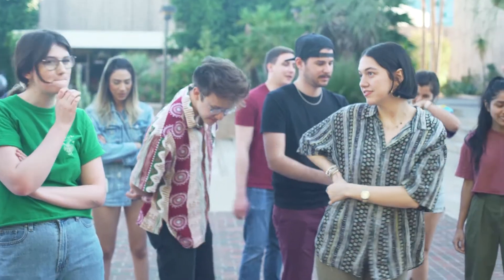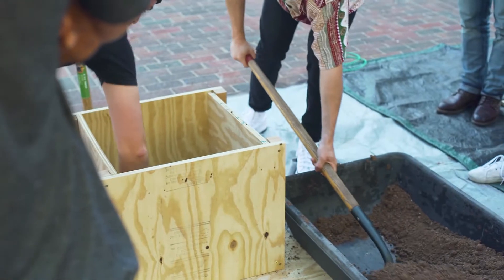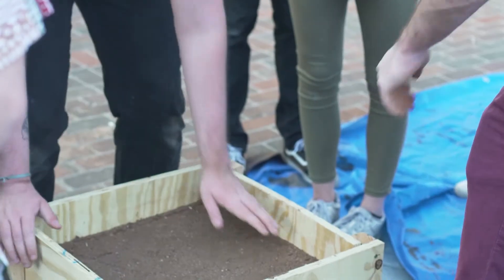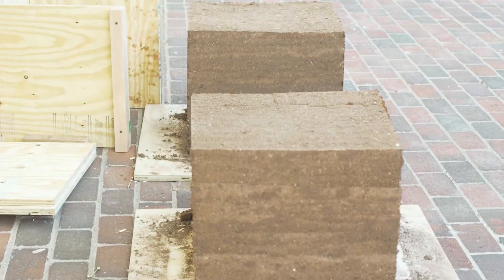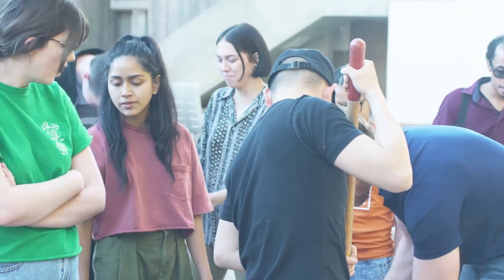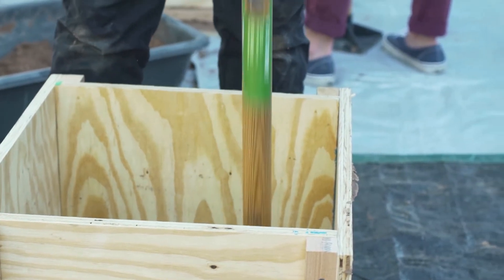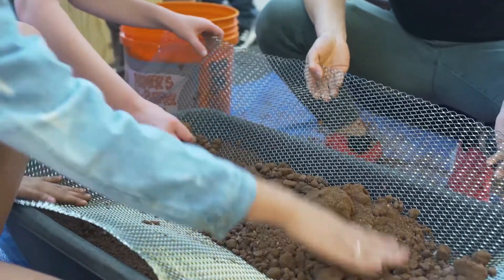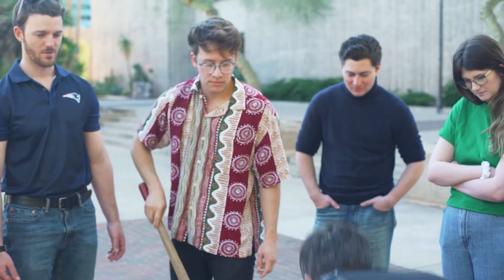Architecture Students Learn About Rammed Earth